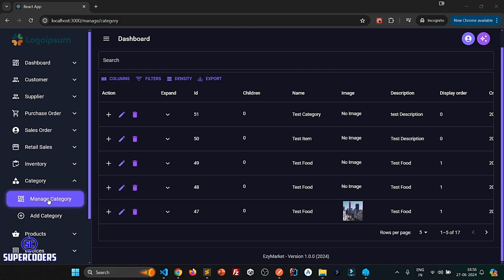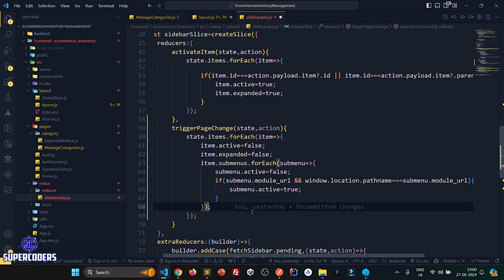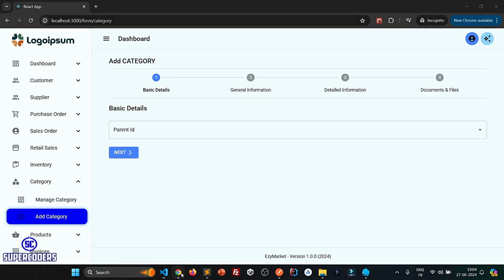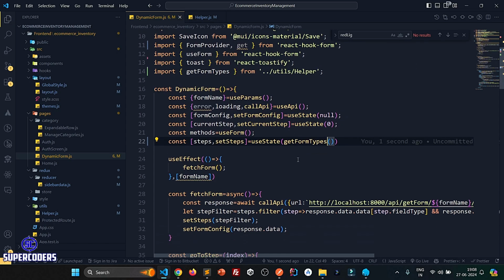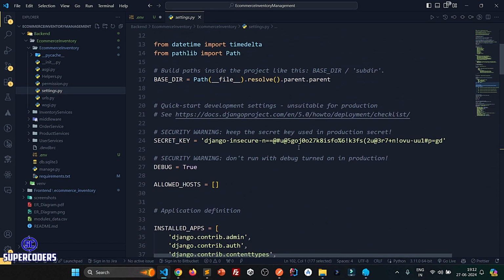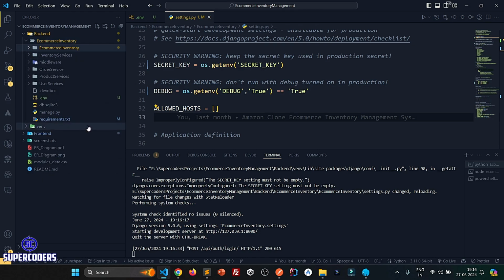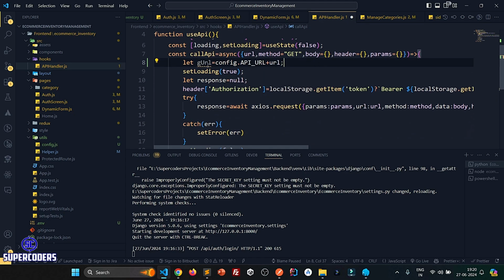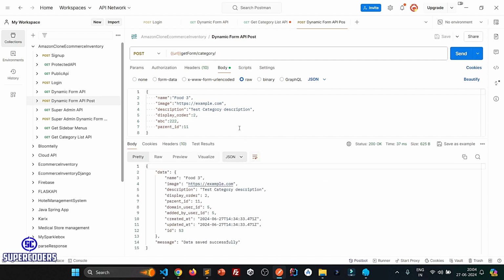Building Your Amazon Ecommerce Clone: Part 15 - Improving Sidebar, Env Settings in Django and React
Welcome to part 15 of our comprehensive series on building an Amazon Clone using Django and React. In this tutorial, we will focus on various code fixes and enhancements to improve the overall functionality and appearance of our application. We will address issues such as the sidebar not displaying correctly, theme color adjustments, using environment files for settings in both Django and React, saving tokens, and scripting in Postman.

What You Will Learn in This Video:

1. Fixing Sidebar Issues:
   - Learn how to resolve the issue of the sidebar not appearing correctly when opening any link. We’ll guide you through the necessary adjustments to ensure the sidebar displays as expected.

2. Enhancing Theme Colors:
   - Discover how to adjust and enhance the theme colors for a more visually appealing application. We’ll demonstrate how to update your CSS and theme settings for a cohesive look.

3. Using Environment Files for Django:
   - Understand how to use environment (.env) files for managing settings in Django. We’ll show you how to store sensitive information like database credentials and API keys securely.

4. Using Environment Files for React:
   - Learn how to configure and use environment (.env) files in your React application. We’ll cover setting up environment-specific configurations and accessing these settings within your code.

5. Saving Tokens Securely:
   - See how to save tokens securely in your application. We’ll explain where and how to store tokens to ensure they are handled safely.

6. Writing Scripts in Postman:
   - Discover how to write and use scripts in Postman for testing your APIs. We’ll demonstrate how to automate tasks such as saving tokens from responses and using them in subsequent requests.

By the End of This Video:
- You’ll know how to fix issues with the sidebar not displaying correctly.
- You’ll be able to enhance theme colors for a better visual appearance.
- You’ll understand how to use environment files for managing settings in Django and React.
- You’ll be proficient in saving tokens securely.
- You’ll know how to write and use scripts in Postman for API testing and automation.

Key Topics Covered:
- Fixing sidebar display issues
- Enhancing theme colors
- Using environment files in Django and React
- Saving tokens securely
- Writing scripts in Postman

This tutorial is an essential part of improving the functionality, security, and user experience of your Ecommerce platform. By the end of this video, you'll have a more polished and professional application with enhanced settings management and secure token handling.

Chapters:
00:30 Fixed Sidebar Active State
13:03 Setting Up Django .env File
18:50 Setting Up React .env File
23:50 Save Token in PostMan Using Script